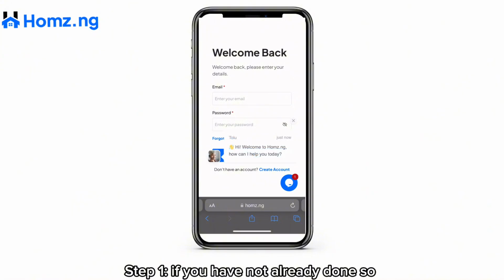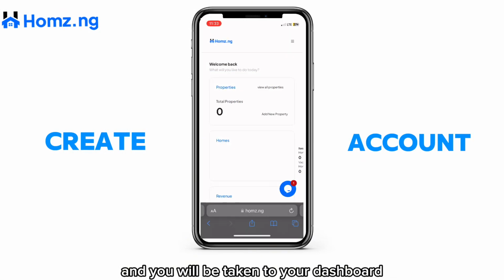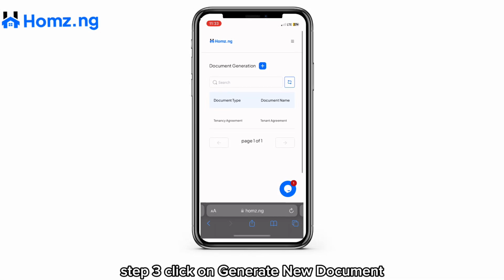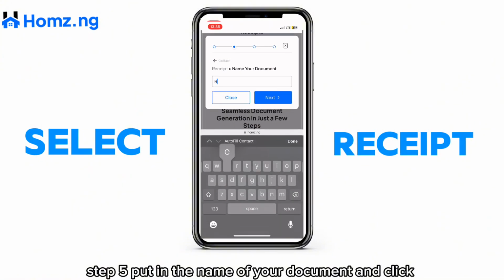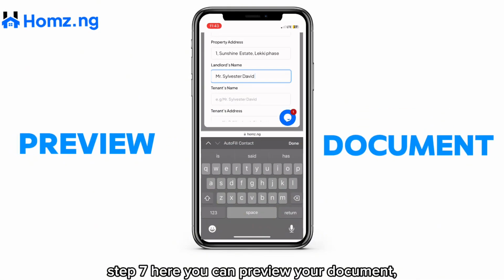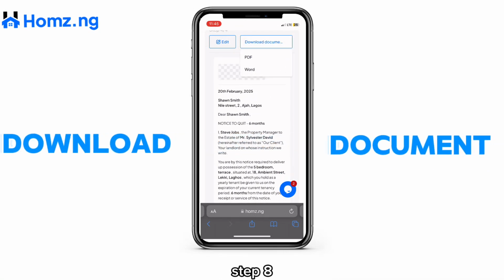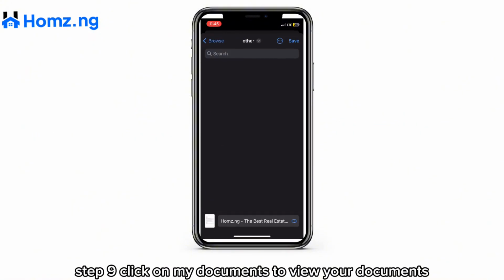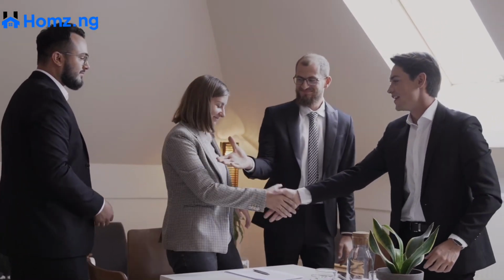How To Generate Rent Agreement on Homz.ng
Need to create a legally sound quit notice but feeling overwhelmed?  This comprehensive tutorial provides a step-by-step guide on how to easily generate a professional quit notice document using Homzng. Whether you're a landlord looking to terminate a tenancy or a tenant needing to provide notice, this video will walk you through the entire process.

We'll cover everything from accessing the quit notice feature on Homzng to filling in all the necessary details, including:

-Properly identifying the parties involved.
-Learn how to accurately include landlord and tenant information.
-Specifying the termination date.
-Understand the importance of adhering to legal notice periods and how to calculate them correctly.
-Clearly stating the reason for termination
-Downloading and printing the final document.

We'll show you how to save and access your completed quit notice.

This video is designed to simplify the quit notice process and ensure you have all the information you need to create a legally compliant document.  No more confusing templates or guesswork!  Homzng makes it easy to manage your rental documents efficiently and effectively.